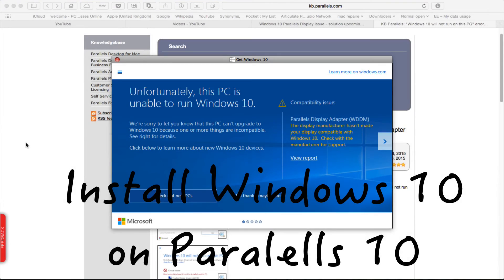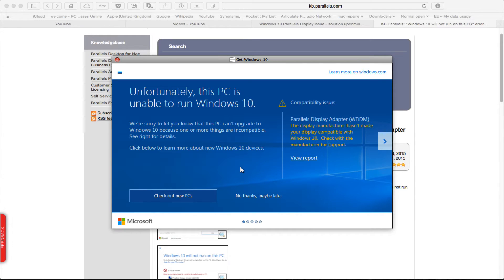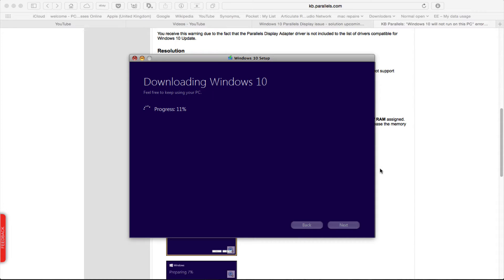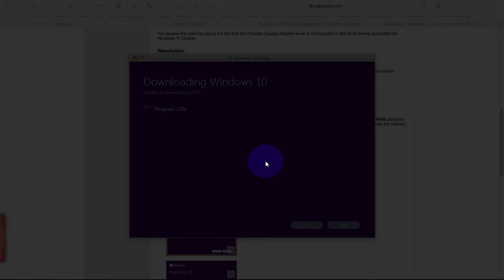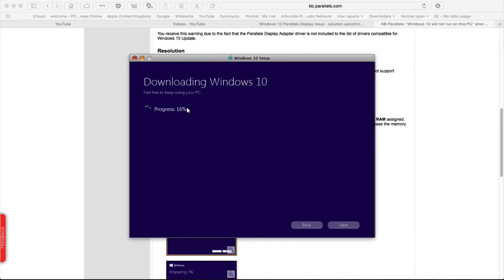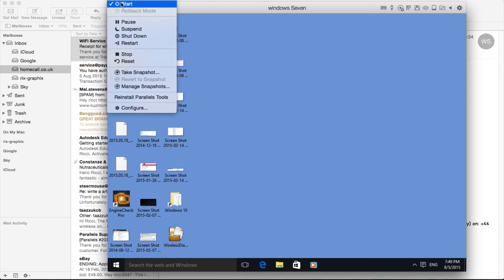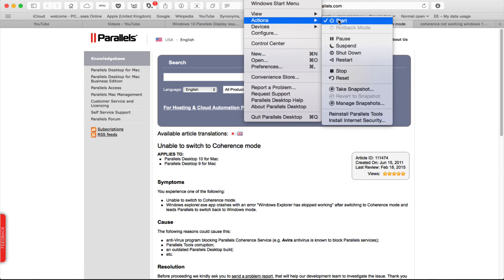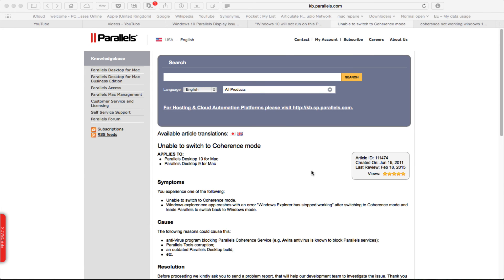Parallels fix, put windows 10 on paralells 10 issue with WDDM display adaptor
installing w10 on parallels 10 should be easy but there is a problem and this is how to get around it direct from Parallels.

if you don’t see the windows 10 invite window here is a link to some script that should make it appear again: win10fix_full.zip (41342 downloads) run it from windows.